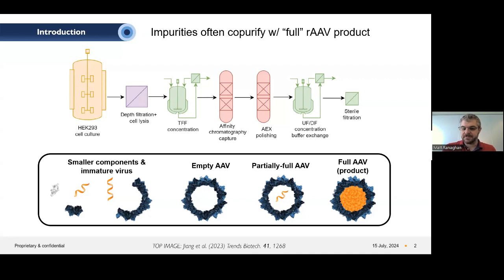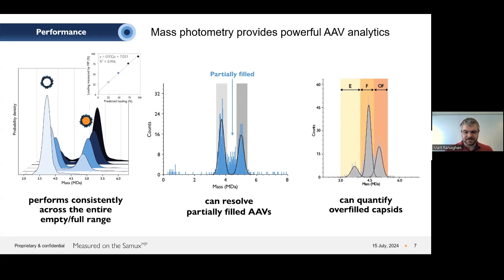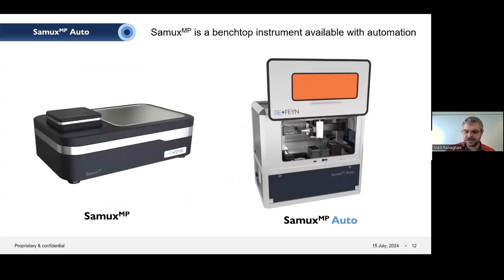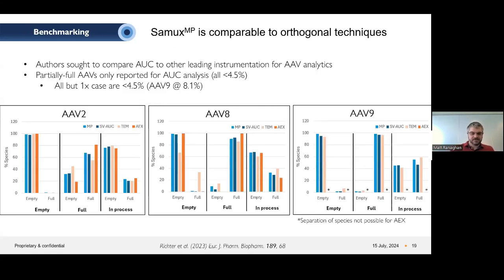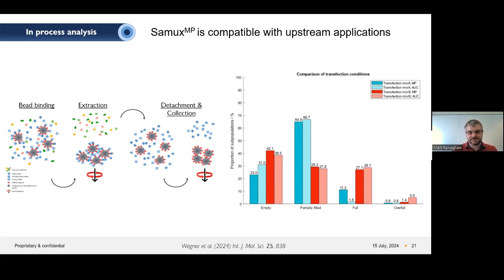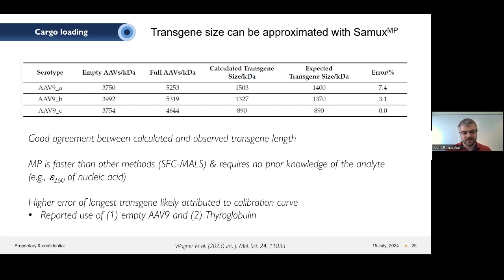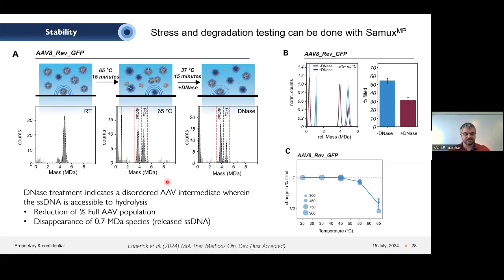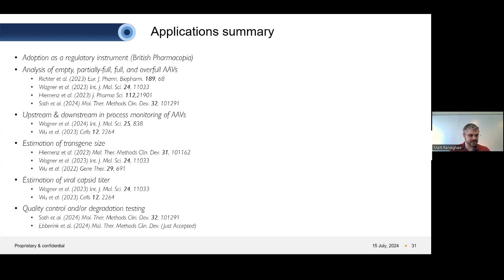Advancing AAV Therapeutics with Mass Photometry: SamuxMP in Action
How can macro mass photometry improve viral vector analysis? In this webinar, Dr. Laura Pala introduces KaritroMP, a macro mass photometer that measures the size and contrast (mass proxy) of large viral vectors at the single-particle level. Learn how this label-free technology enables fast, accurate characterization of purity, population distributions, and physical titer—all without modifying the sample.

Key Topics Covered in This Webinar:
How macro mass photometry works for viral vector characterization
Measuring purity, population heterogeneity, and physical titer
Case studies & benchmarking against traditional methods
Optimizing production & purification for gene & cell therapies

Mass photometry is a cutting-edge single-particle analysis technique that provides label-free mass measurements with minimal sample requirements. Macro mass photometry expands this capability to larger biomolecules like viral vectors, making it a powerful tool for gene therapy, vaccine development, and biopharmaceutical manufacturing.